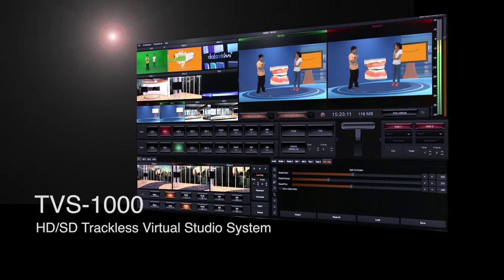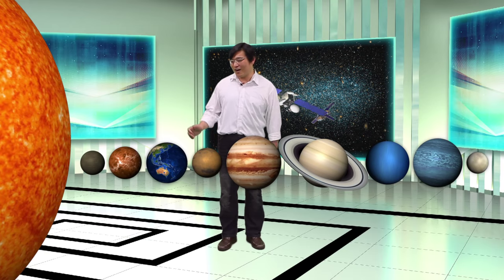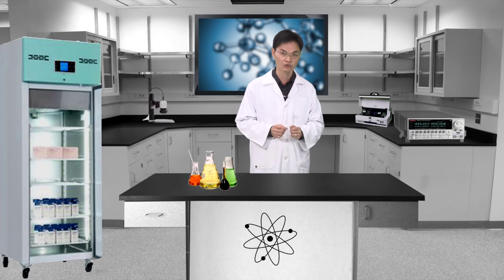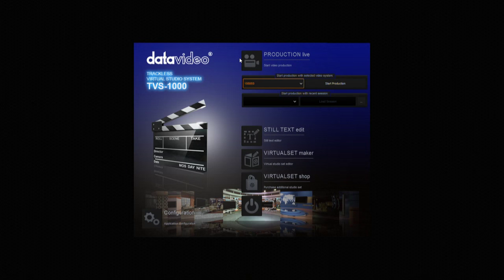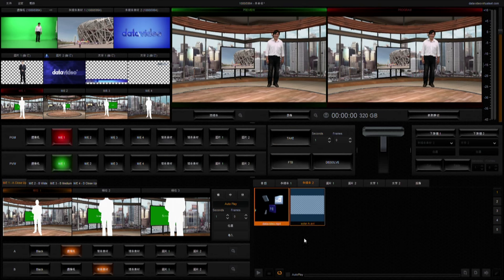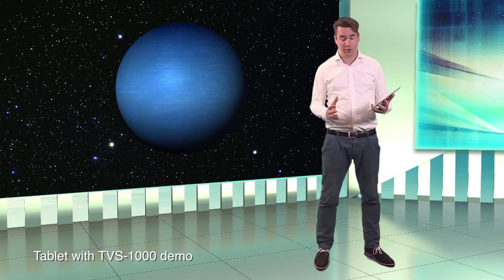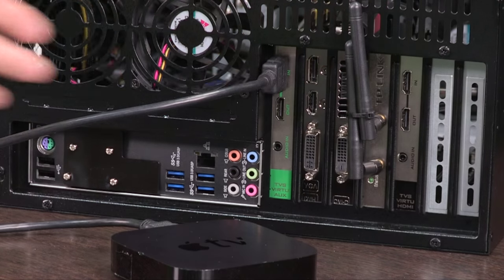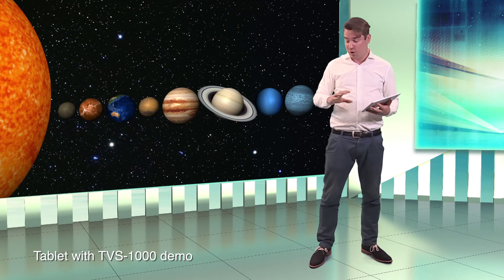Datavideo Why Datavideo TVS-1000 virtual studio system is so good for Education?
A simple concept to show you why datavideo TVS-1000 virtual studio system is so good for education market.

The TVS-1000 is a 5 in 1 design which consists of trackless virtual studio system, video switcher, character generator, video recorder and web streaming encoder. It's a versatile, easy to use and cost-effective solution.

The built-in VirtualSet Maker allows users to fully customize their sets: background images can be inserted with ease, logos can be added to any surface and video can be run in the backdrop.